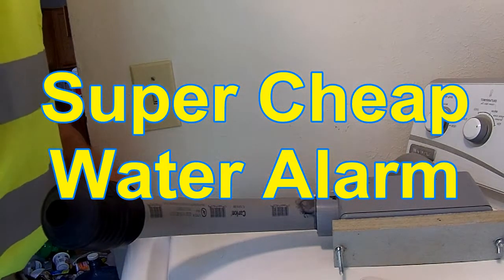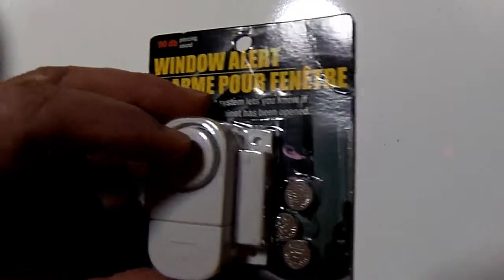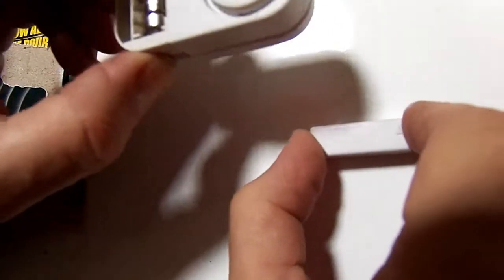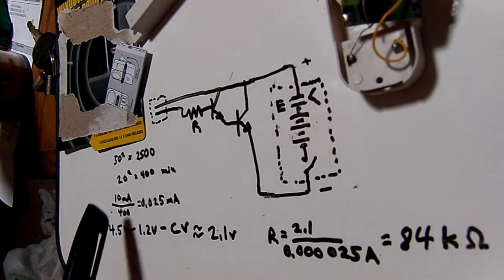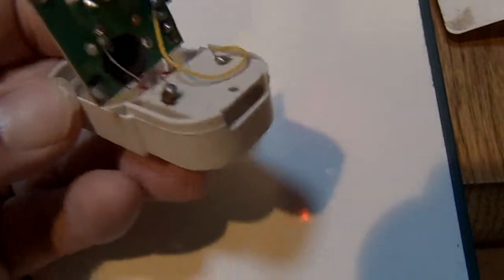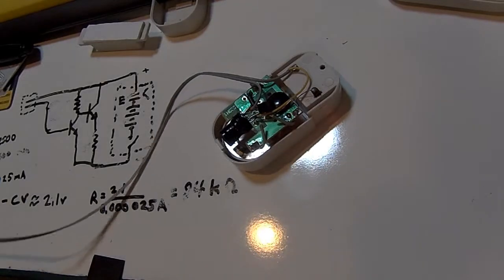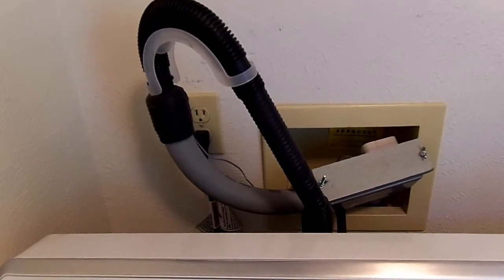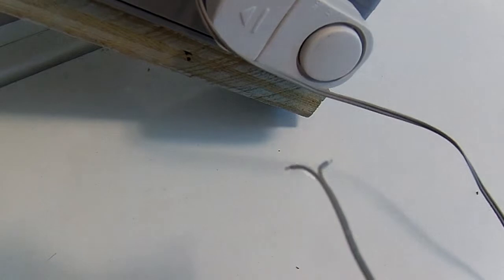Cheap Water Alarm - for Washing Machine Lint Filter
This water alarm is for my washing machine discharge lint filter to sound an alarm when the unit is full and starting to back up. Very inexpensive to make, uses a dollar store window alarm and a couple of general purpose transistors.